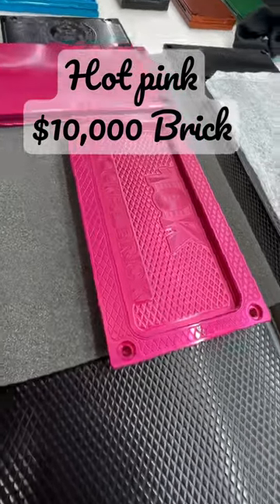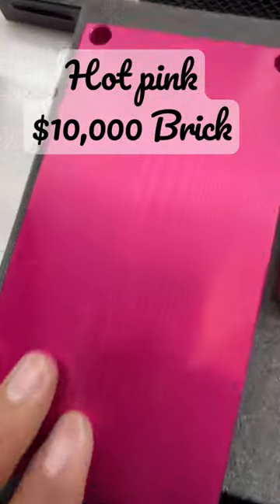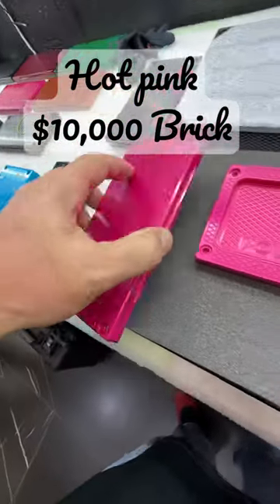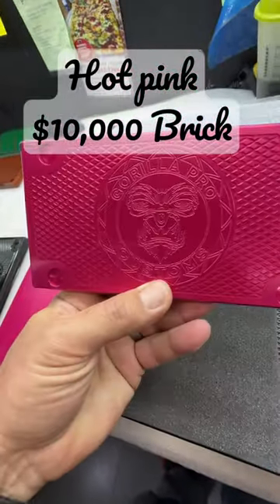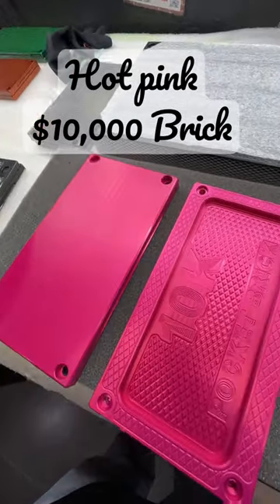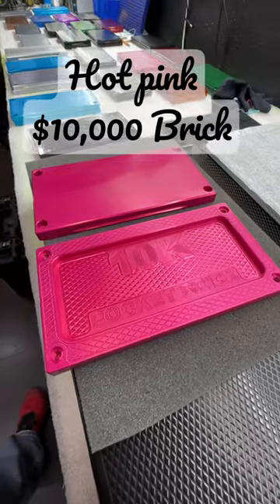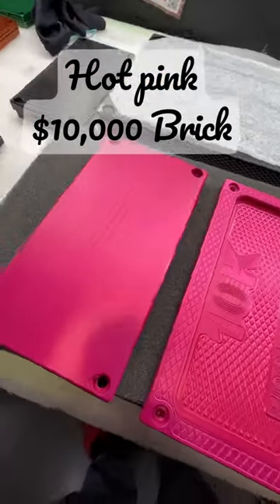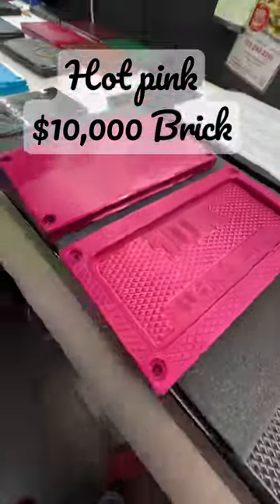Hot Pink $10k 💰 Brick | Gorilla Pro Customs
Get your hands on a hot pink $10k brick from Gorilla Pro Customs. Perfect as a gift idea or for storing your money.

Introducing GorillaProCustoms - your source for custom metal bricks that represent your values and aspirations. Our metal bricks are more than just functional containers for your money and assets - they are symbols of hard work, integrity, and perseverance.

Crafted from the highest quality materials and designed to last a lifetime, our metal bricks provide a safe and secure way to store your wealth. But they are also customizable, with sleek, modern designs that reflect your personal style and values. When you invest in a custom metal brick from GorillaProCustoms, you're not just buying a product - you're making a statement about your commitment to these values.

Whether you're a collector of precious metals, a savvy investor, or someone who values security and stability, our metal bricks are the perfect choice for you. Don't settle for a flimsy, mass-produced money clip - choose a piece of art that will last a lifetime. Visit GorillaProCustoms.com today or stop by our location in Las Vegas to see our selection of custom metal bricks.

Invest in your values with GorillaProCustoms. metalbricks preciousmetals wealthmanagement safestorage personalstyle customization hardwork integrity pereseverance investinyourself gorillaprocustoms lasvegas.